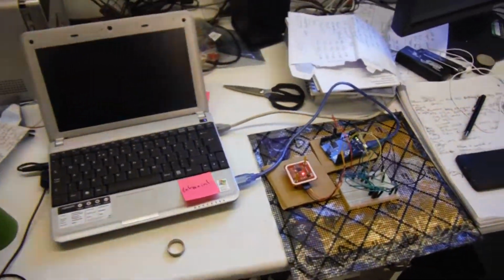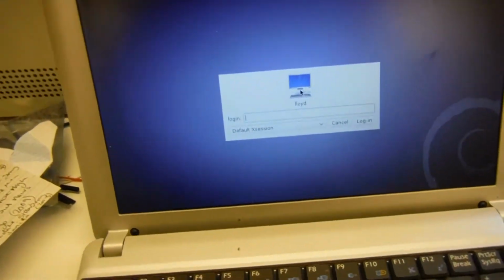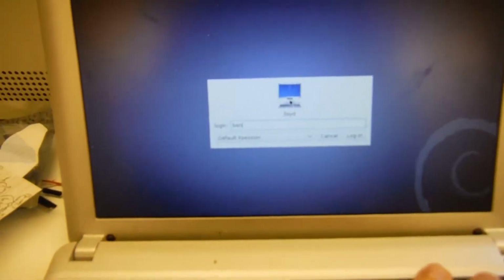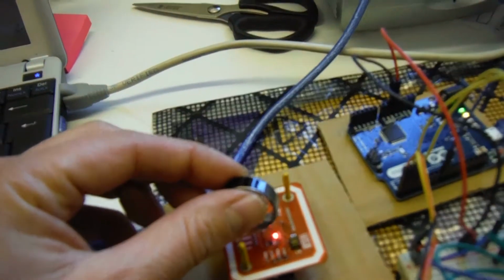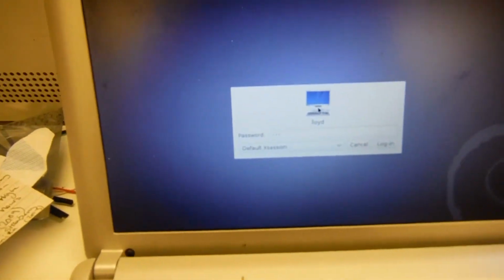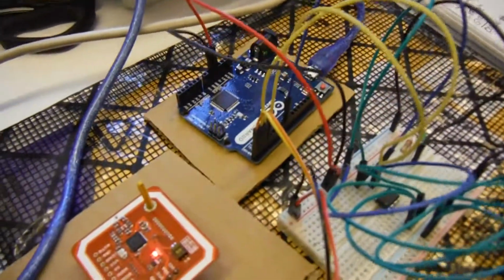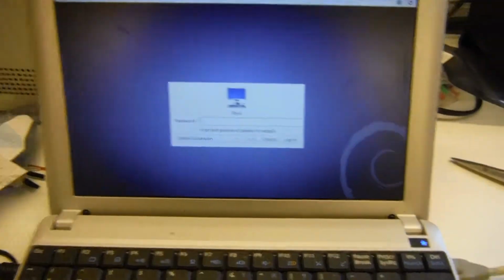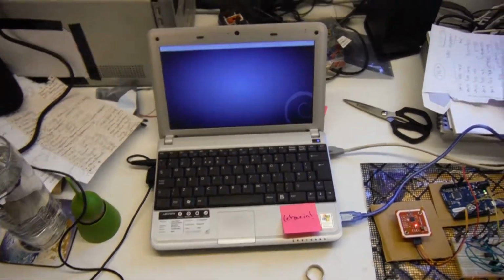Example of logging into Linux using a NFC Ring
A short video demoing a personal project of logging into Linux using a NFC Ring.

Project uses an Arduino Leonardo, ELECHOUSE PN523 RFID reader, NFC Ring, 24LC256 EEPROM, custom PAM module for integrating into Linux user authentication, wrapper scripts for LUKS / dm-crypt for mounting encrypted file systems.